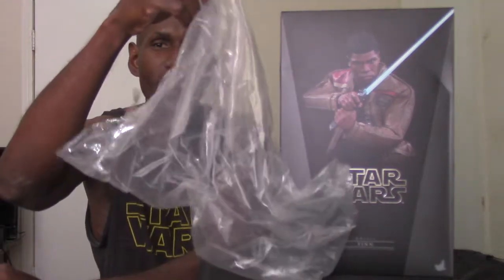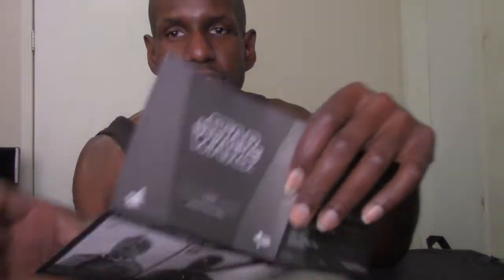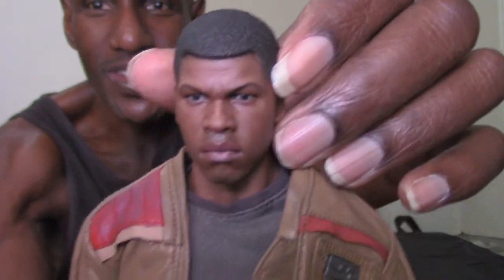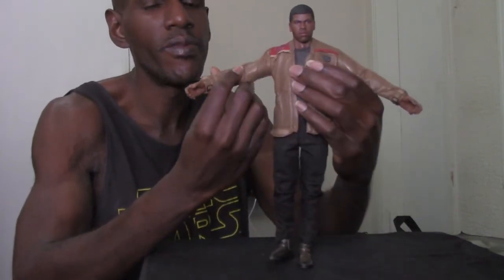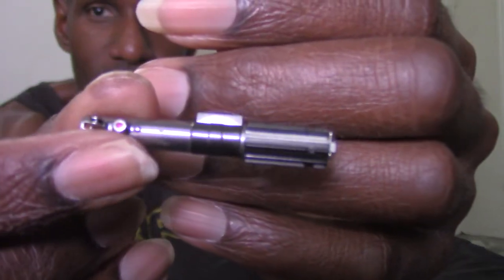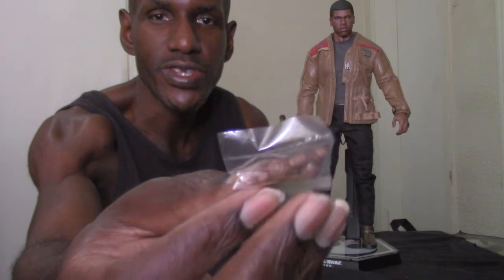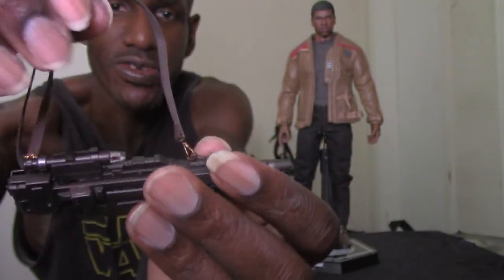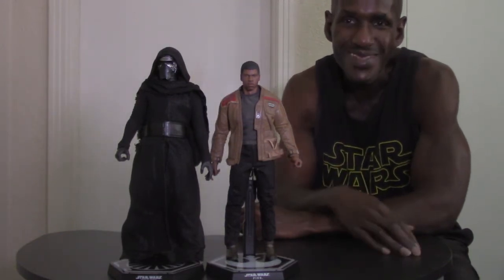Hot Toys Star Wars The Force Awakens Finn Figure Review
Its my review for this "Finn" figure from "Hot Toys" based on the movie "Star Wars: Episode VII -The Force Awakens".